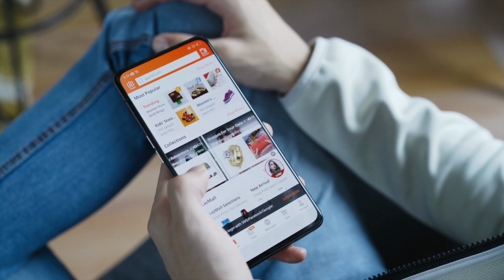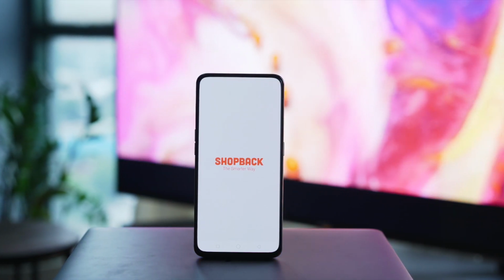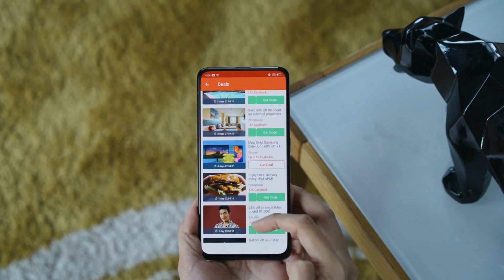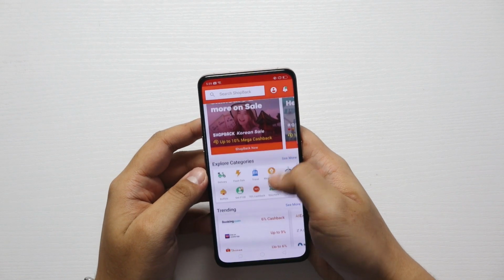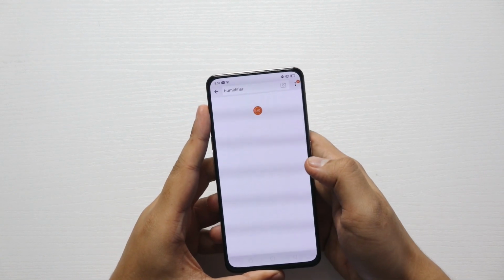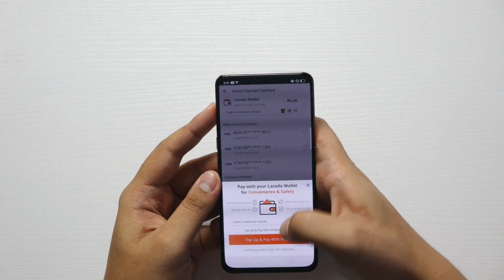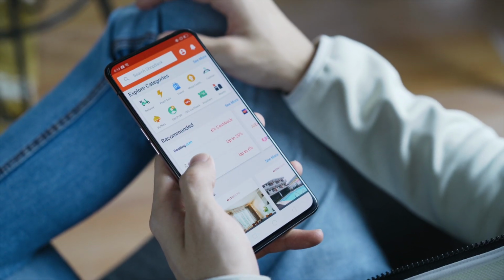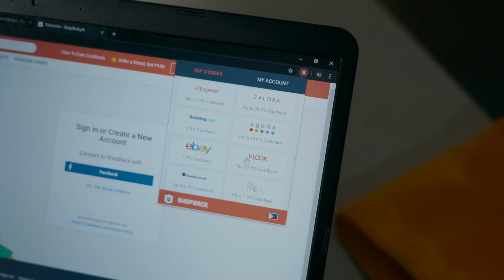How to PAY LESS when Gadget Shopping Online